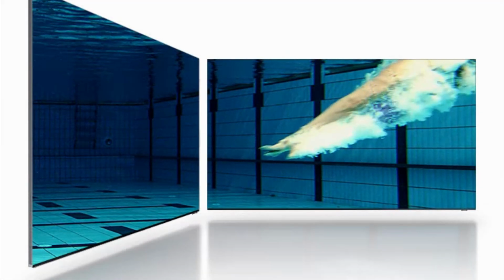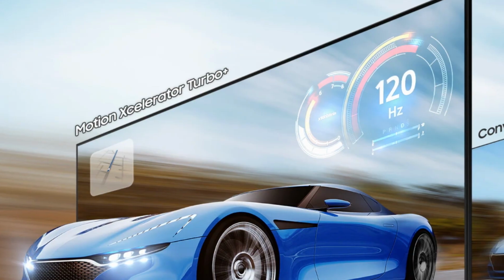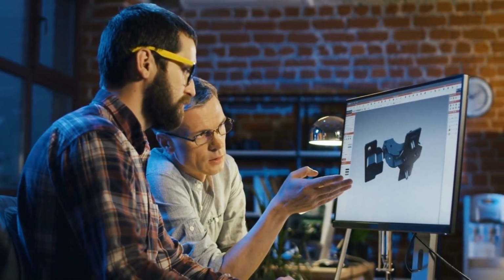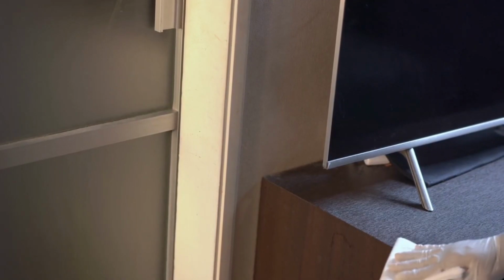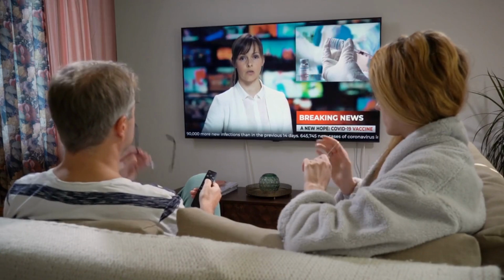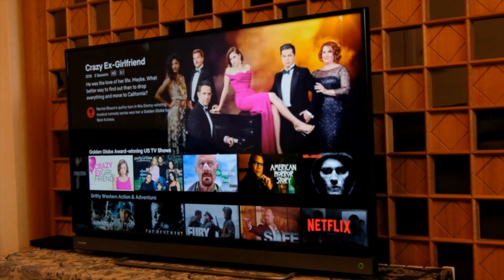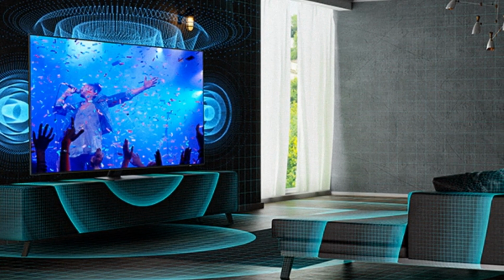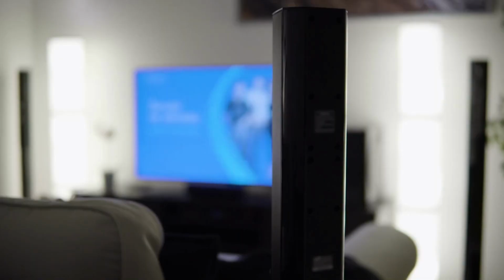Samsung QN900A Neo QLED 8K Review